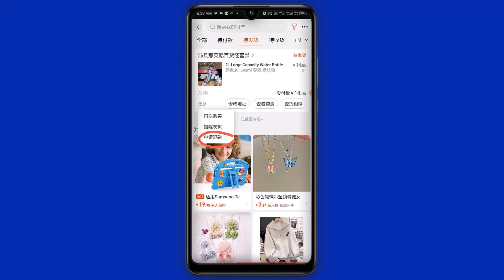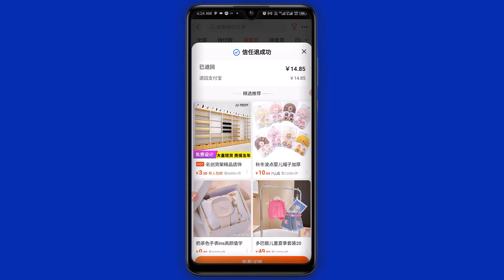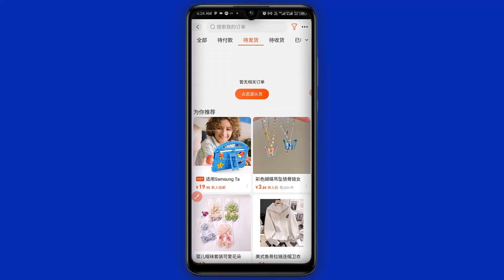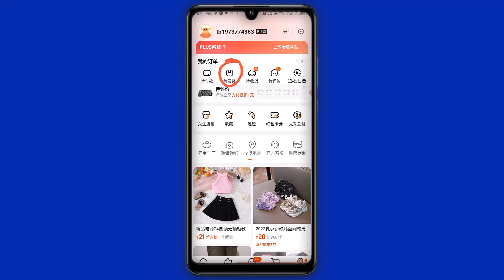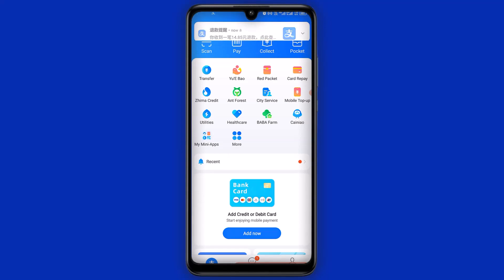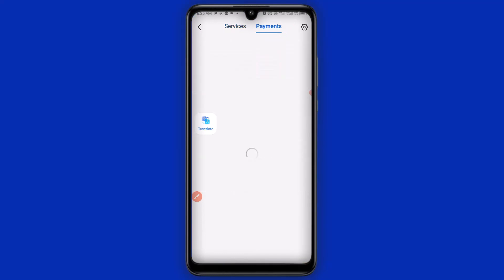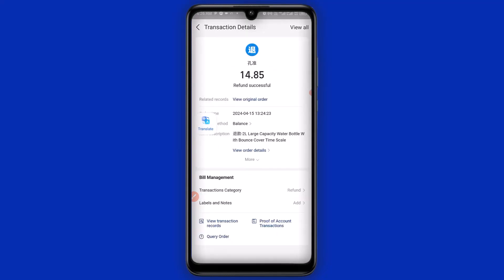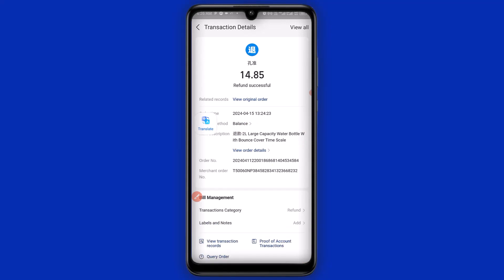How To Get a Refund from a 1688 Supplier